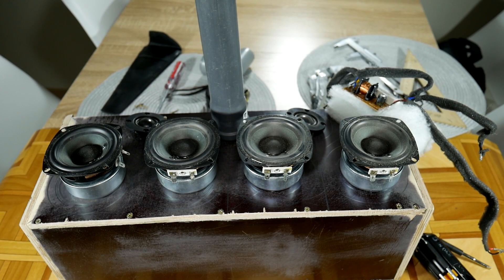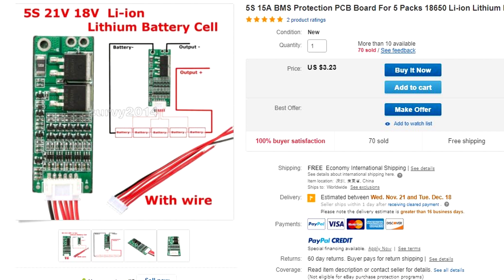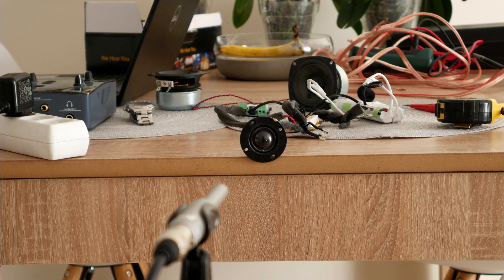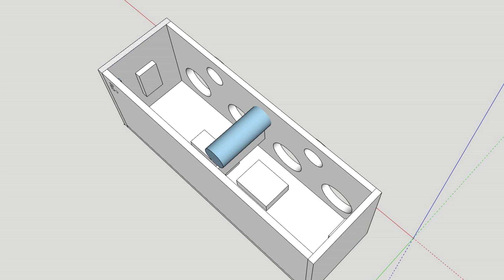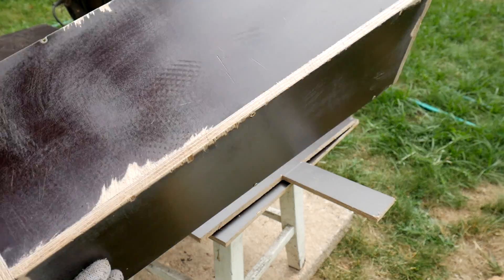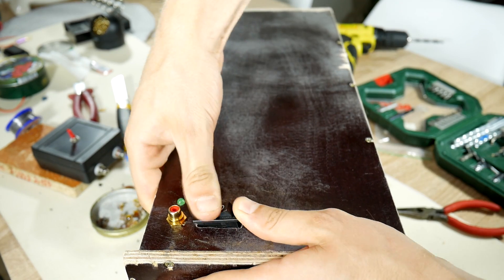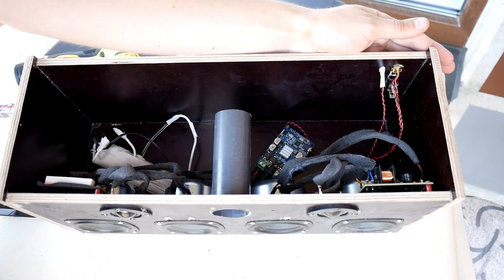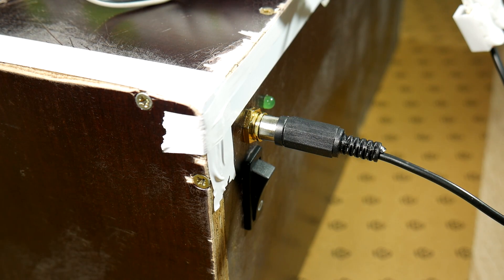How To Make Bluetooth portable speaker [JBL killer Beast] [DIY]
How To Make Build homemade portable and very loud Bluetooth speaker boombox for at low price. Building Bluetooth Speaker with Wooden plywood Baltic birch speaker sub box enclosure and kill JBL bluetooth speakers for half price. Do it yourself DIY and get the BEST Bluetooth Speaker EVER you have made. It's not a typical youtube bluetooth speaker building project, this speaker also amazing sound, it's because for building I use personal experience in audio world to get best result from this speaker Beast. In next videos we find out, if this monster JBL killer Beast speaker can hit down JBL charge or jbl xtreme bestsellers portable Bluetooth speakers. Just see how to make a portable bluetooth speaker louder than jbl bestsellers.

For this DIY Speaker Project you need:

- Bluetooth & amplifier board, with at least 10-20w
- Battery Management System (BMS) for 3s, 4s or 5s
- battery, best performance give rechargeable 18650 Lithium cell batteries
- Baltic birch plywood, or different wood material for speaker cabinet box build
- speakers, best performance give loudspeakers with included tweeter and audio crossover
- sewer tube for bass reflex port
- some electronic stuff, cables, led light, switch on-off and so on.

[-] Hазвание видео RU: Как сделать  самодельного портативного колонка и очень громкого Bluetooth динамика за низкой цены - Самодельный бумбокс

[-] Video nosaukums LV: kā uztaisīt jaudīgu un skaļu portatīvo bezvadu bluetooth tumbiņu par zemu cenu